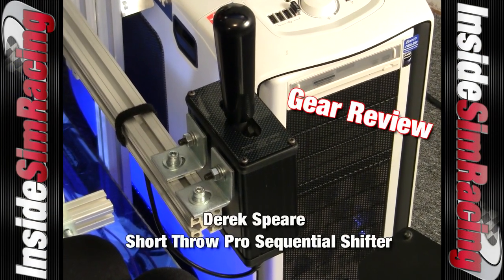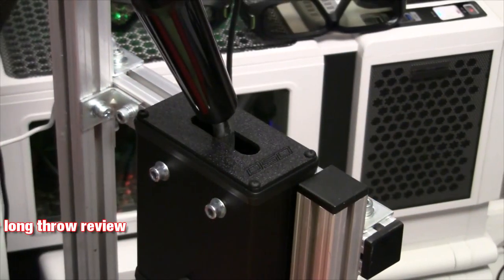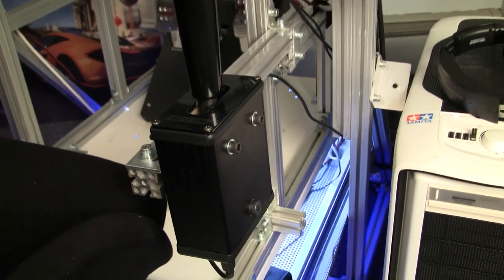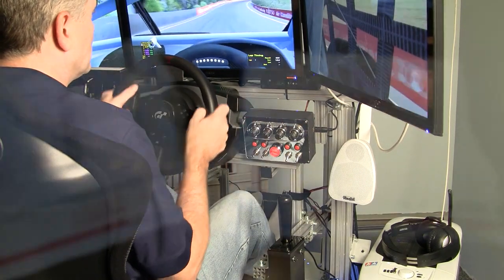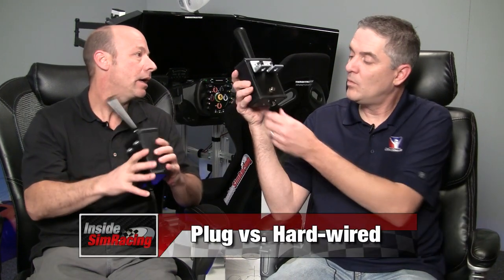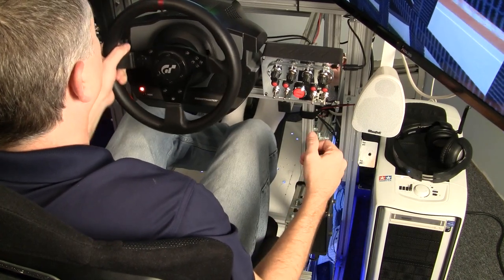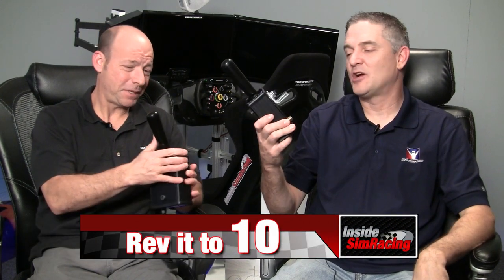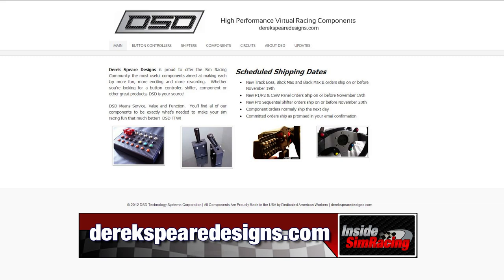DSD Pro Short Throw Shifter Review by Inside Sim Racing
Welcome to our review of the Derek Speare Short Throw Pro Sequential shifter. Derek is known for quality craftsmanship and great customer service. He's also known for these hefty, bullet proof shifters that need to be mounted to something substantial to be used.